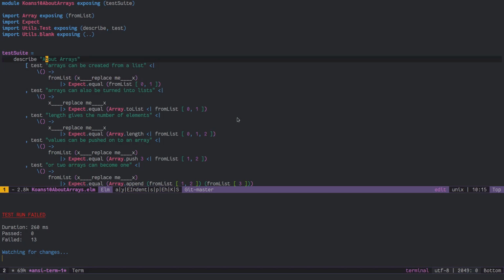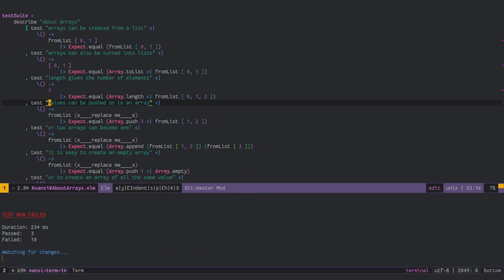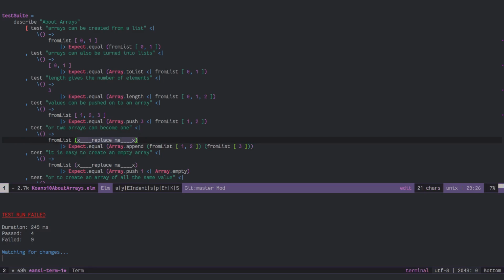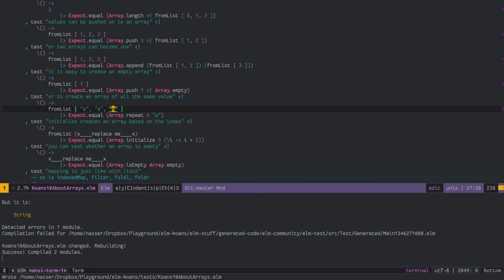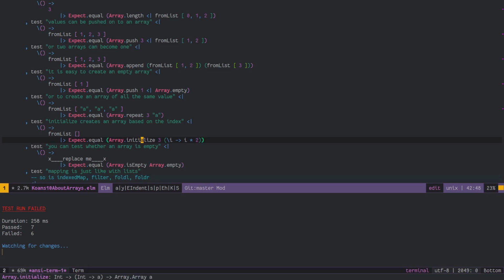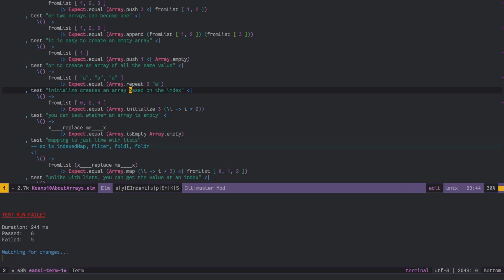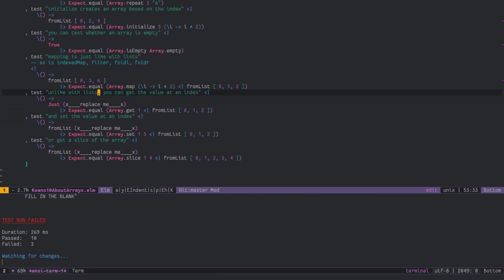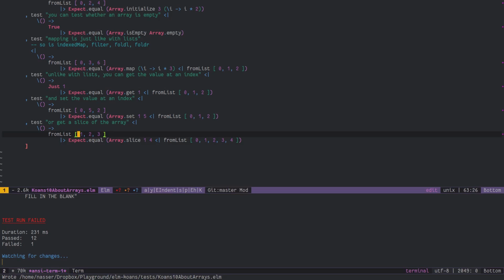10 - About Arrays